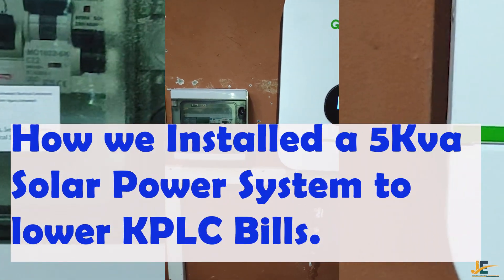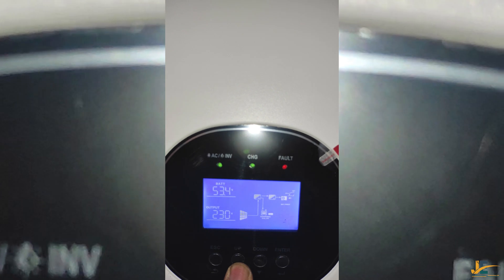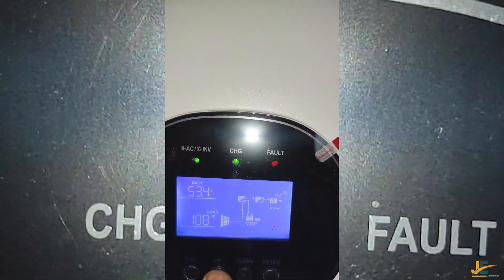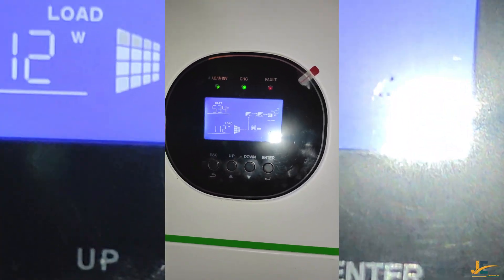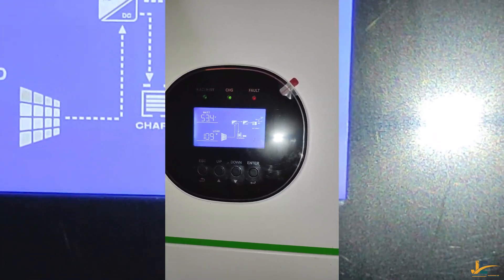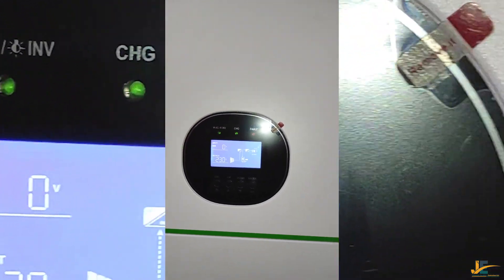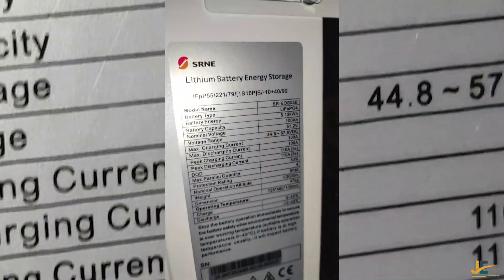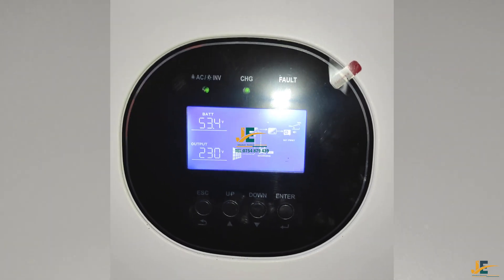Best Size of a Solar Power System for your Residential home, Apartment and Storey Building.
This is how our Johwatech Electrical Contractors & Engineering Ltd technical team led by our technical director & CEO Sempai Johnien Wanyange Installed and commissioned a 5KVA Solar Power system to cut the cost of Kenya Power Care monthly electricity bills. For Solar equipment Sales and Professional Services contact us at 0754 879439, we also do Solar power sizing of Residential homes, Commercial properties, apartments etc and offer credible quotations at a small fee.
   • JOHWATECH ELECTRICAL CONTRACTORS LTD;...